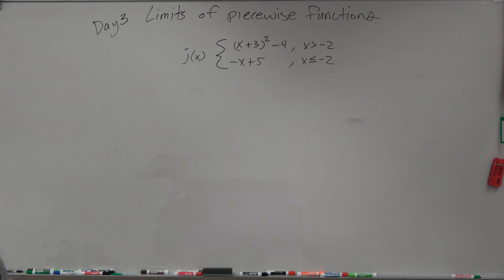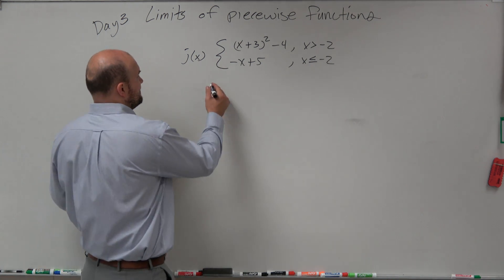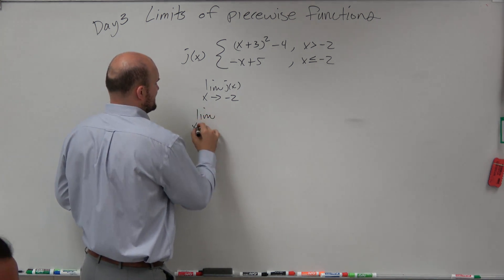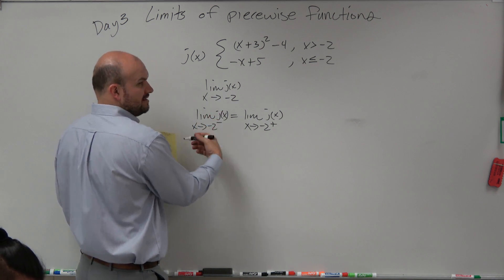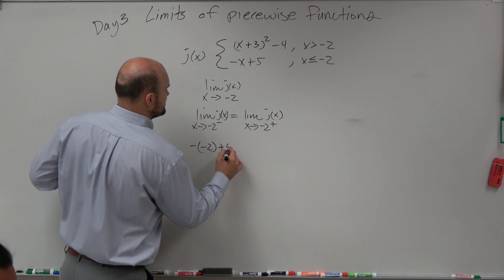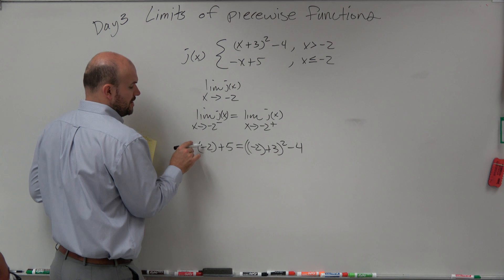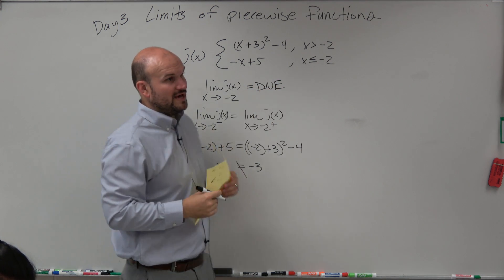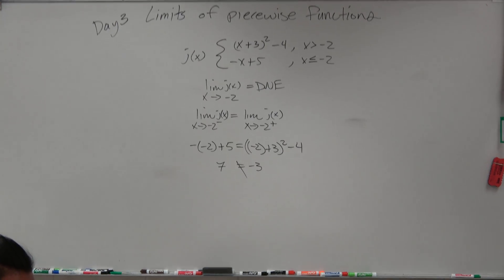How to evaluate the limit of the piecewise function